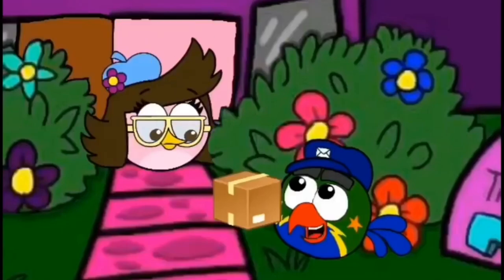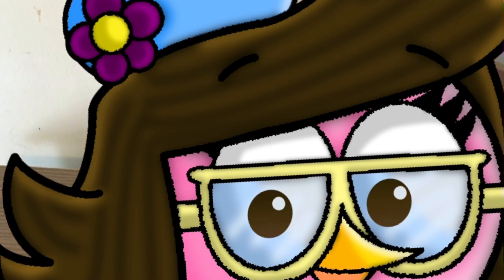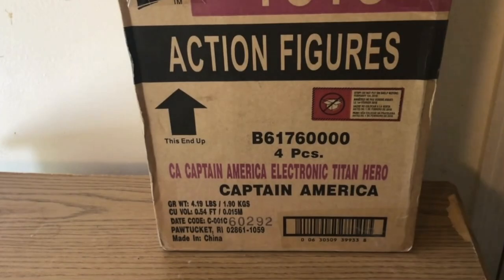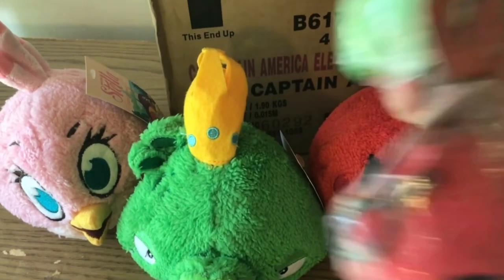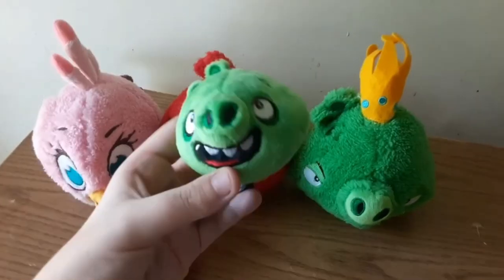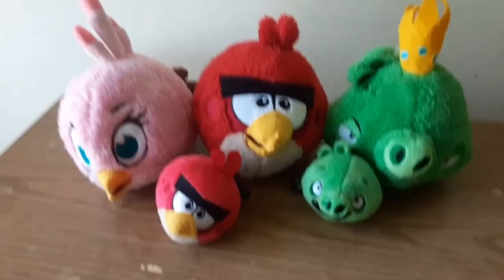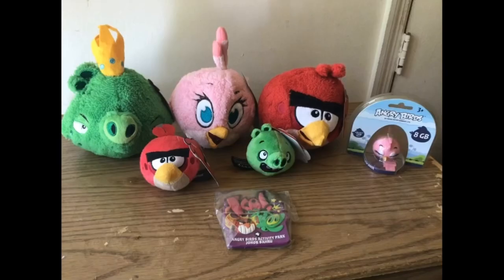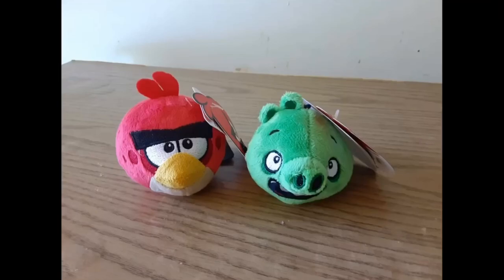TIFFANY’S UNBOXING #43: RARE LOGONET NEVER-BEFORE SEEN ANGRY BIRDS TOONS PLUSHIES!!!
Paid $100 to get my hands on these!!

GABU’S DISCORD TAG:
Gabu#1503

**Subtitles (CC) are recommended!

Available in English. If you have a subtitle language

PRODUCTS ON TEEPUBLIC:

BY TIFFANY FISHER ARTIST